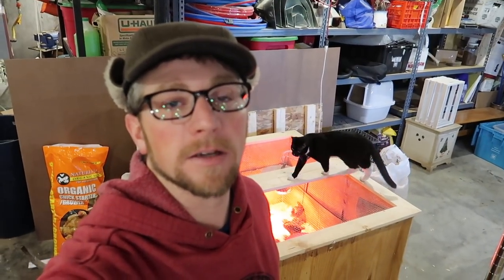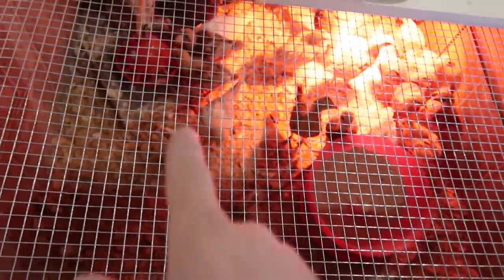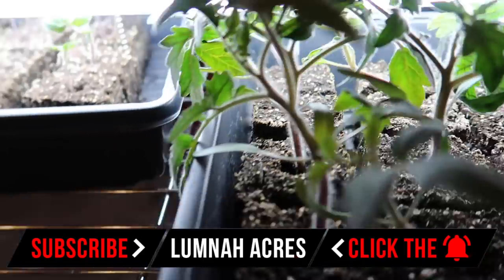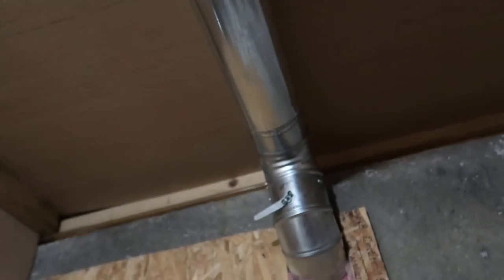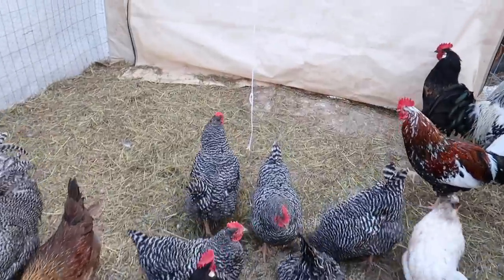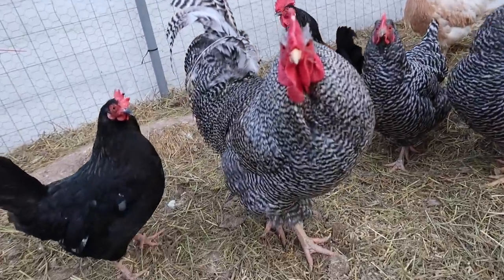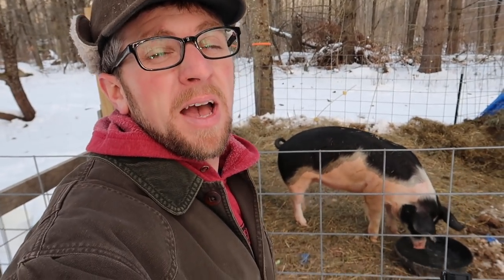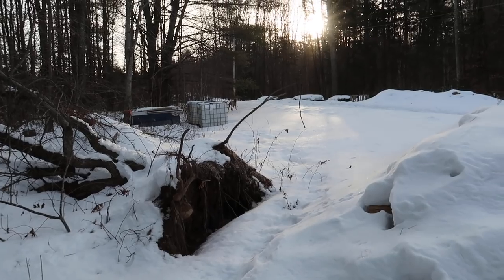Huge Break Through Raising Chicks | Modern Steader Update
Its time for a farm tour and I got thinking about our chicks and how good they're doing this year and why I think they are doing so well

Daily Uploads!